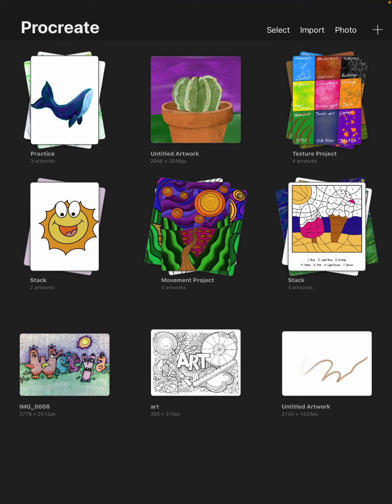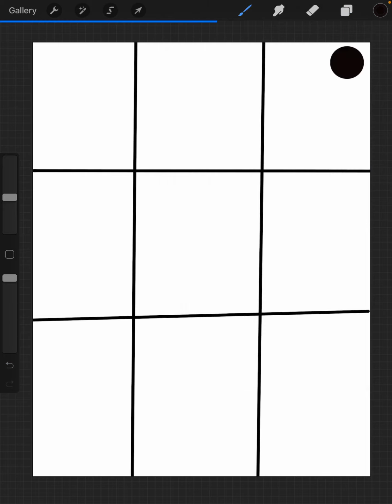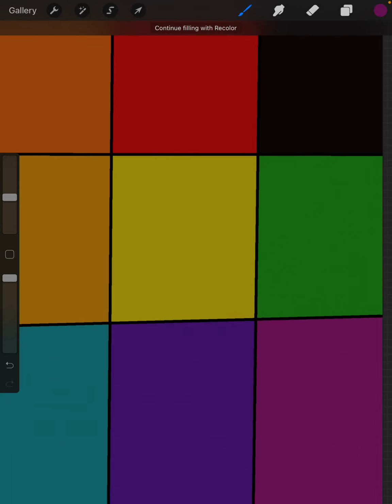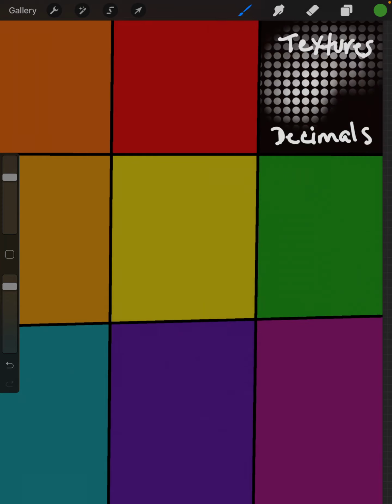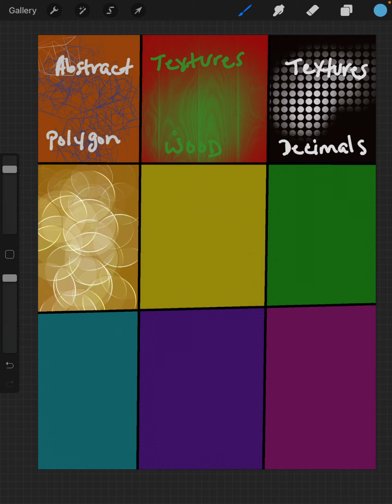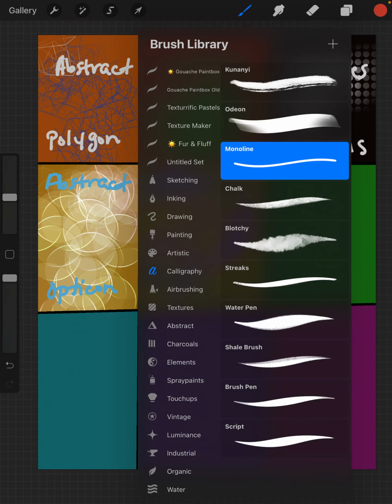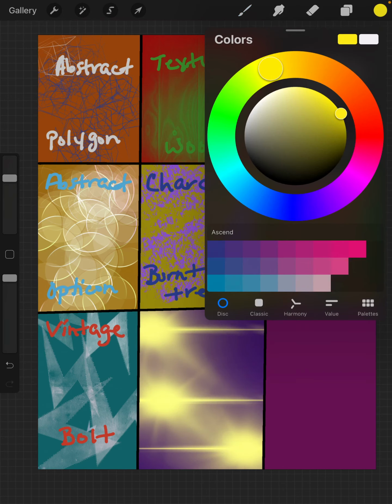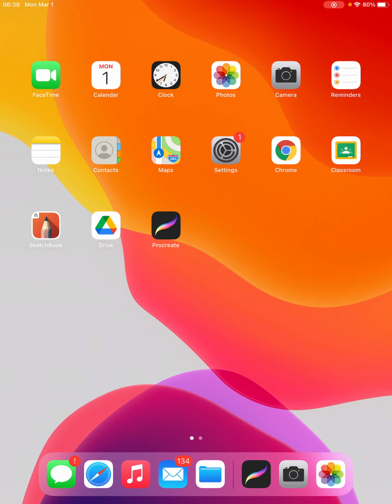Textures Step 1